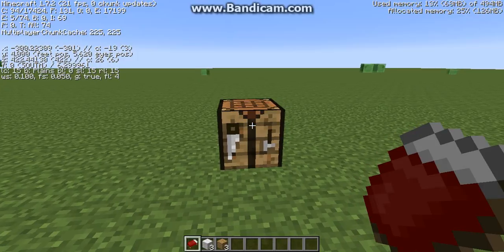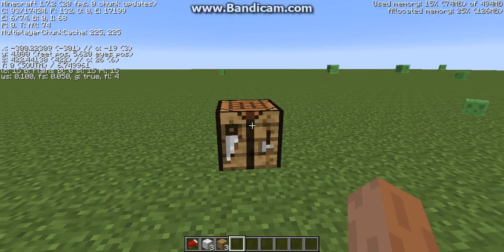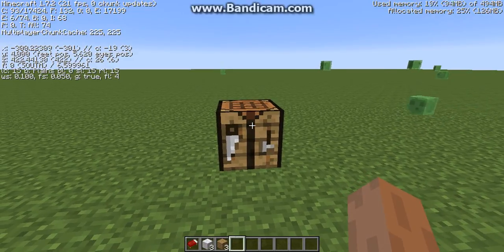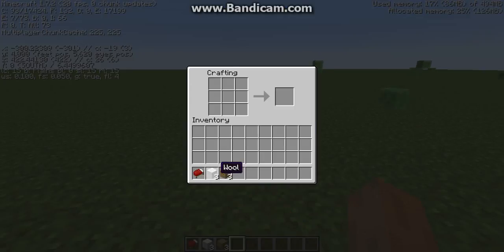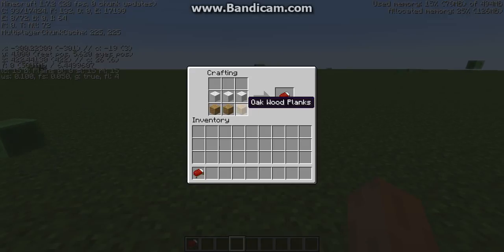minecraft how to make series Bed